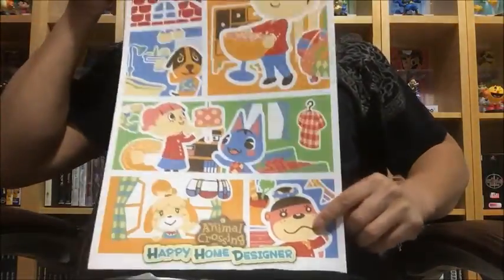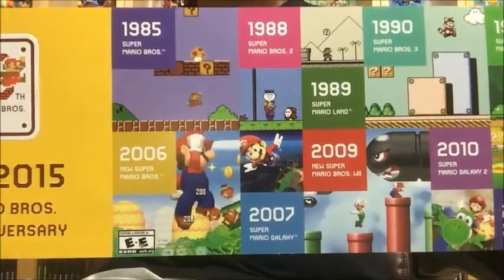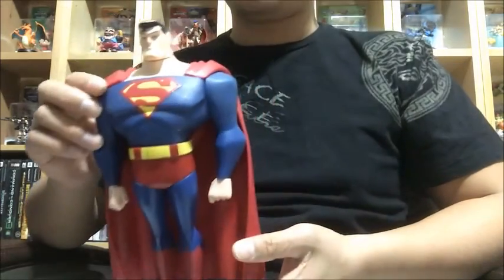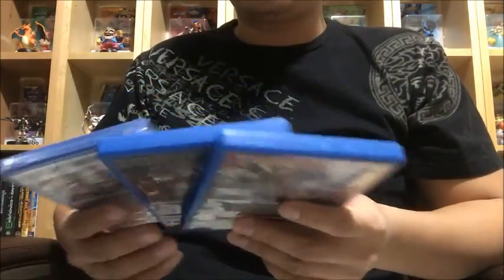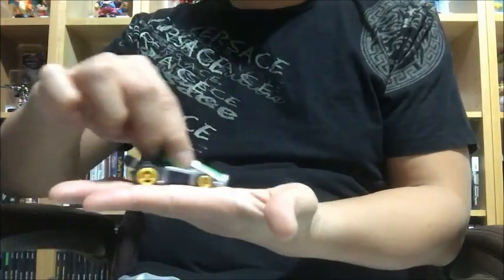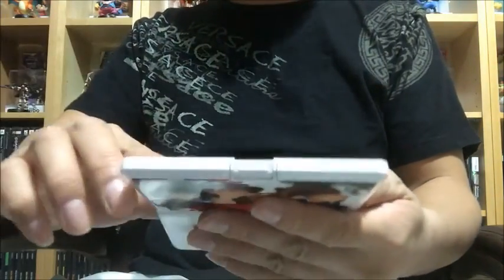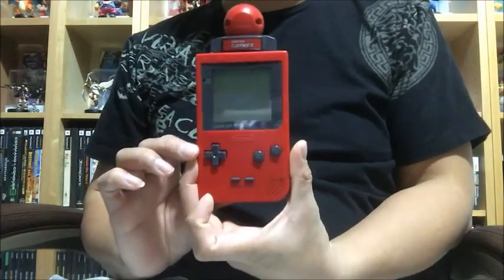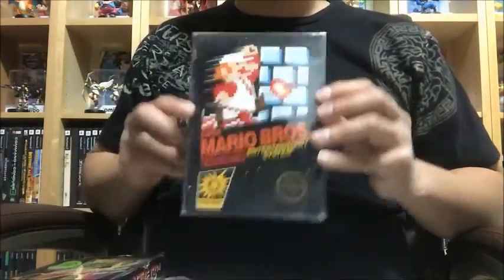500 sub Giveaway and Intro Video Help! (closed)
Please PM me if you need any further clarification.